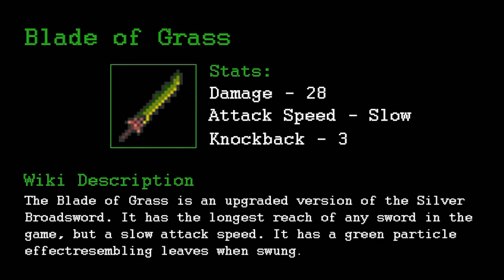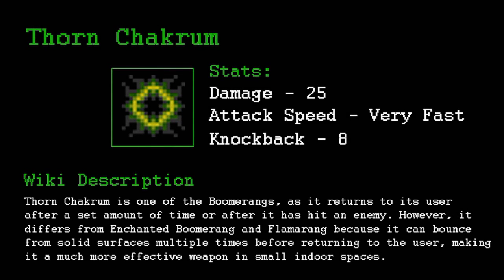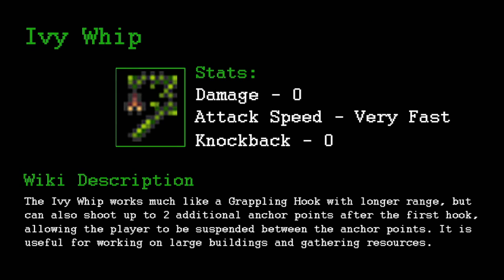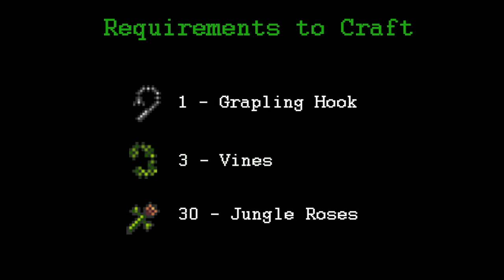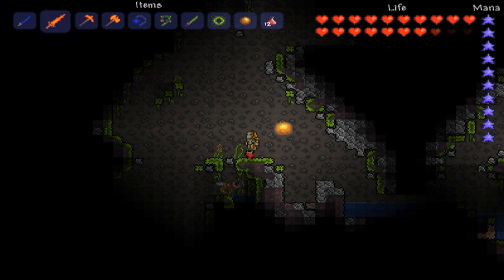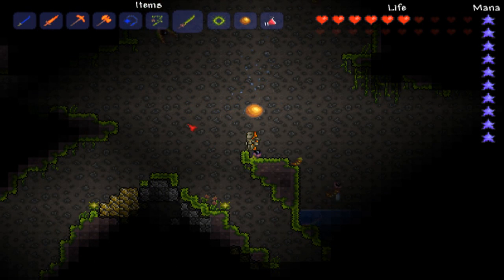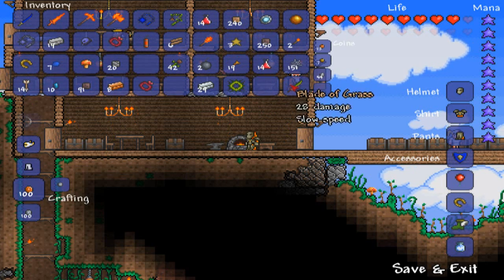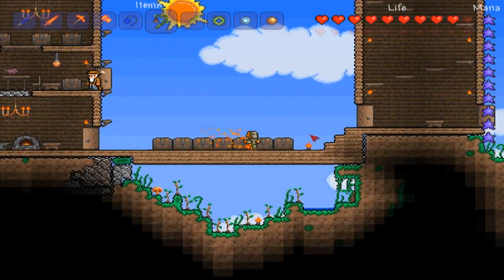Terraria: Crafting Guide - Underground Jungle Items ( Blade of Grass, Ivy Whip, Thorn Chakrum )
Carrying on from the 'Finding the Underground Jungle' guide, I show you how to craft these amazing items. The materials aren't that hard to get, and the items are definitely worth the trouble!

Haven't found the Jungle yet?